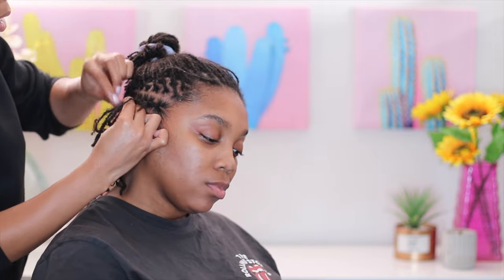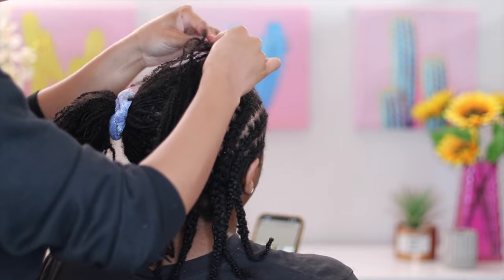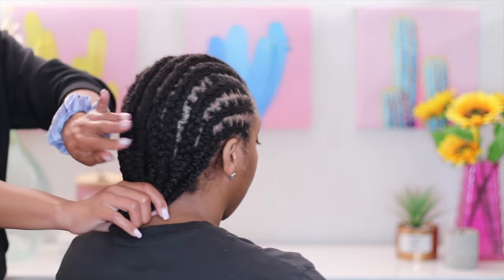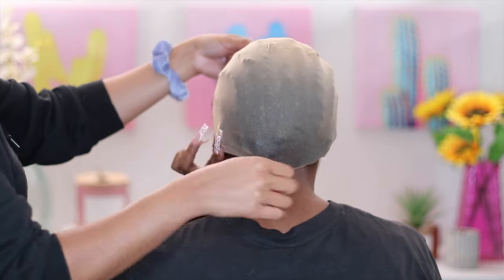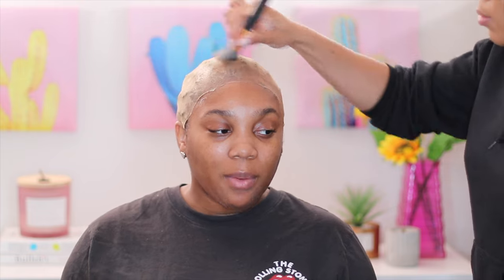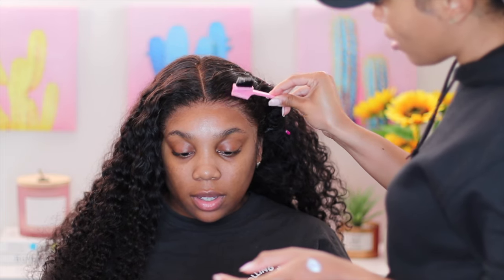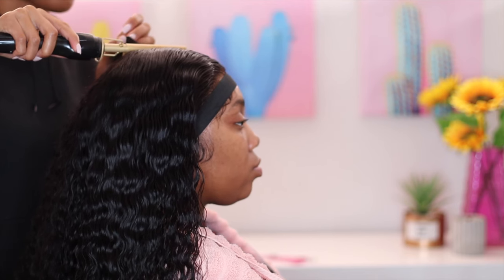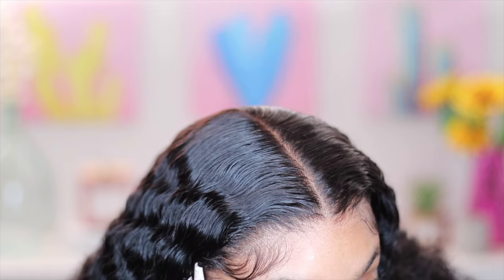BEST NATURAL LACE WIG INSTALL OVER LOCS| HAIR TRANSFORMATION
SKU:LFW30
Length:20 in
Density:150%

Ghost Bond Glue
G2B Glue
BioSilk
ForeverCryssy Sunflower Oil
Nude Wig Cap
Creme of Nature Mousse
Kenra Flatiron Spray
Scissors